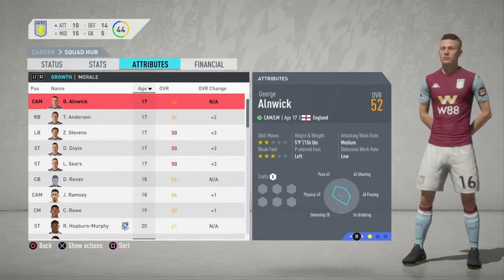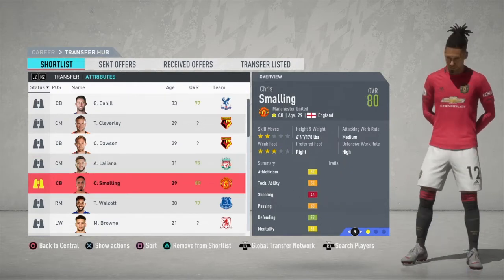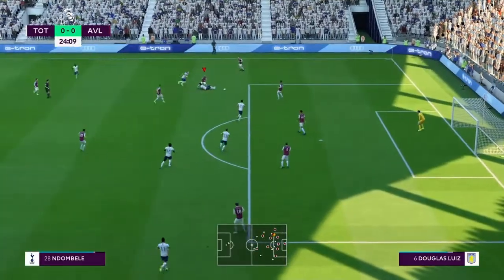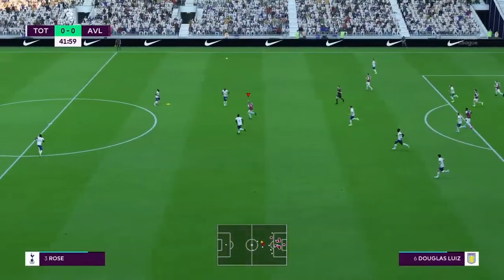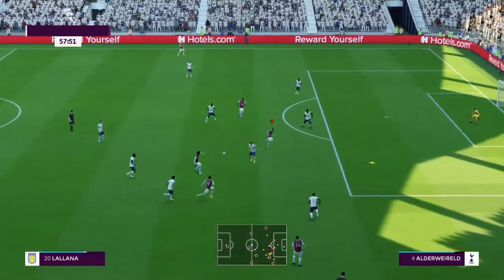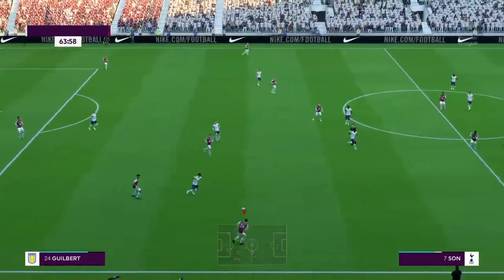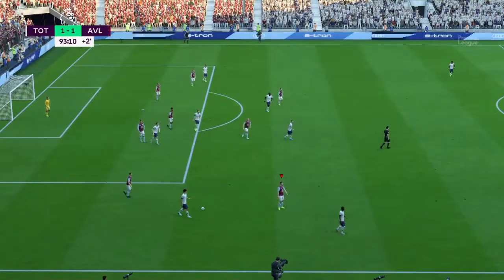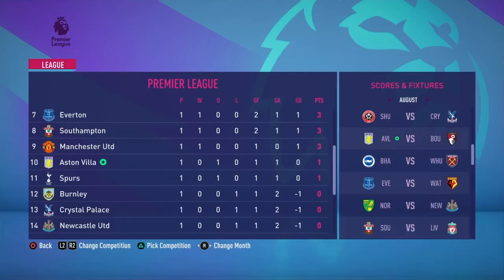FIFA 20 ASTON VILLA CAREER MODE | EPISODE #1 | UP THE VILLA!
Hello FIFA faithful,

Bearhamms here with my Aston Villa Career Mode! similar to Docks career mode saves, will be taking a relegation candidate in Aston Villa and rebuild them into a title winning contender.